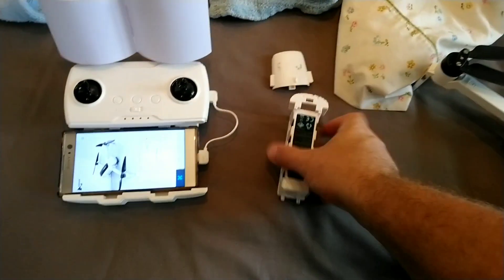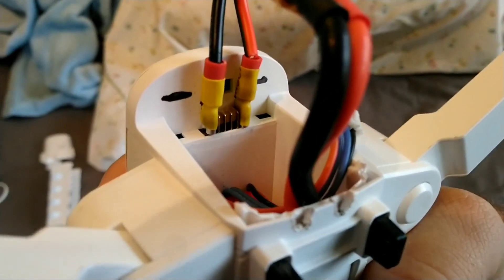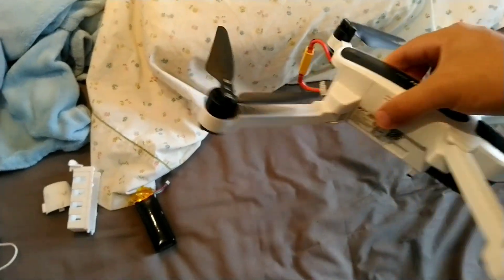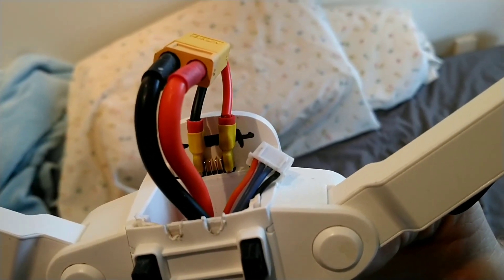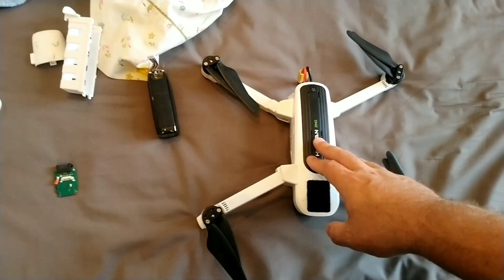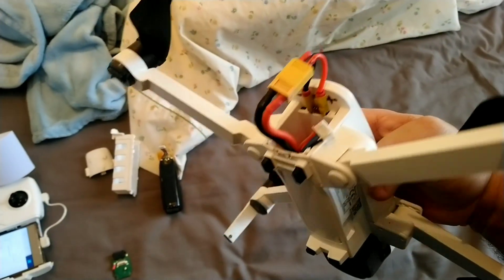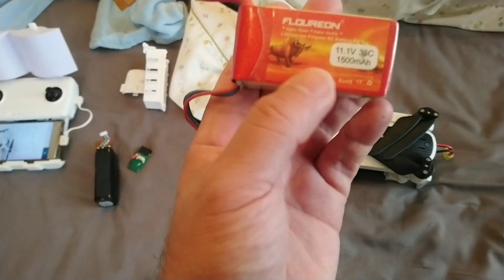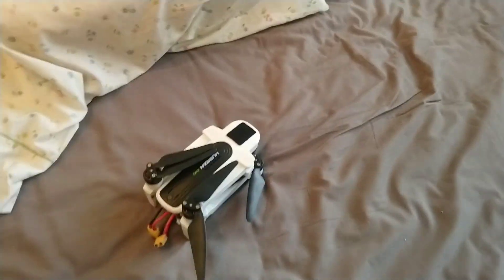Hubsan Zino Easy Battery MOD Even For Beginners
Purchase the xt60 wire setup that I have supplied the link for below, cut off the connector that's on the end and buy the female disconnect 22-16 AWG connectors, crimp them onto the end of the wires and then plug it into your drone and your ready to go 👍

Female Disconnect 22-16 AWG

Male XT60 With Wire